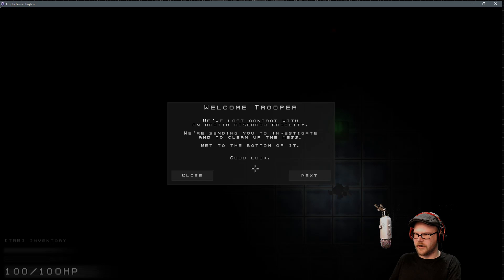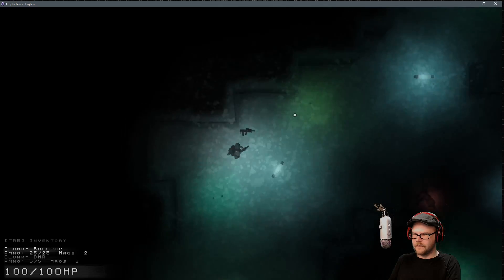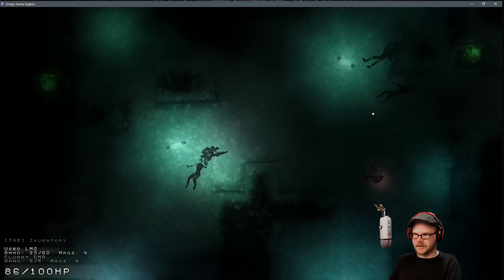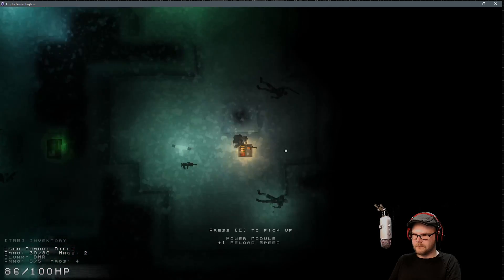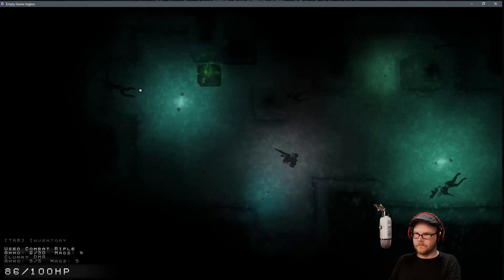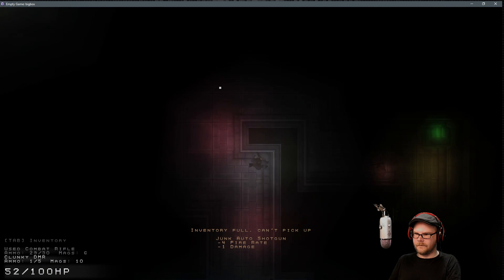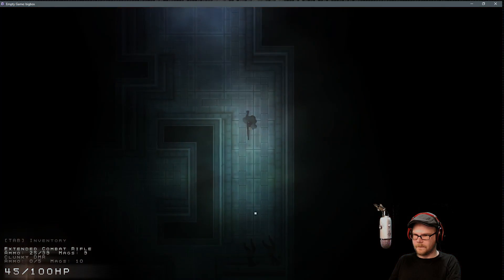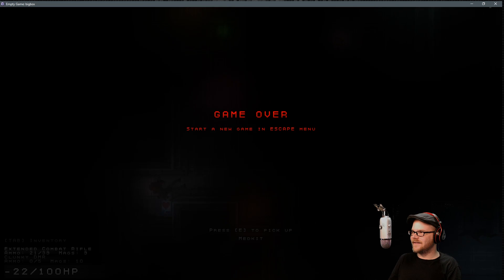Decendants of the Hellbeast - (Action Roguelike)